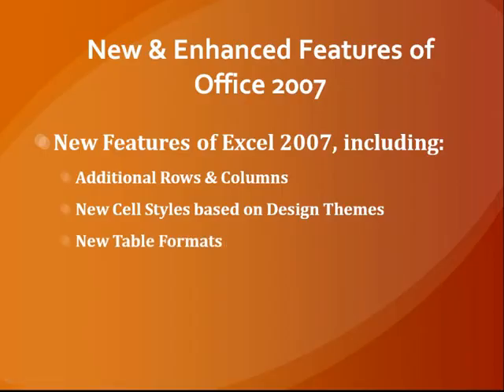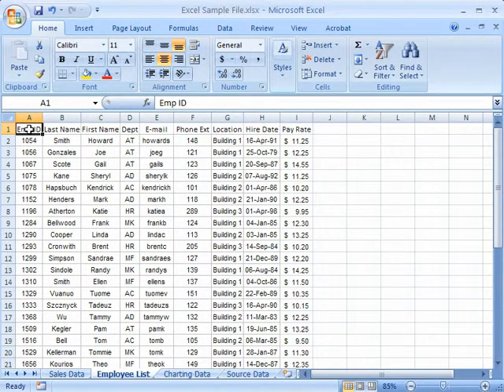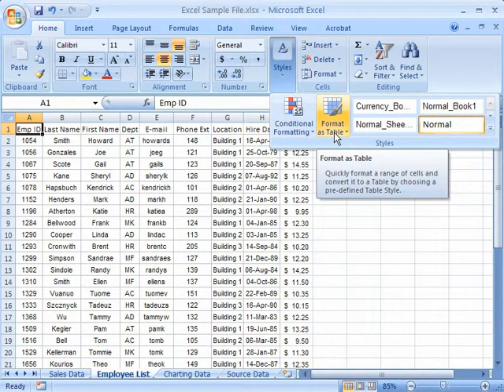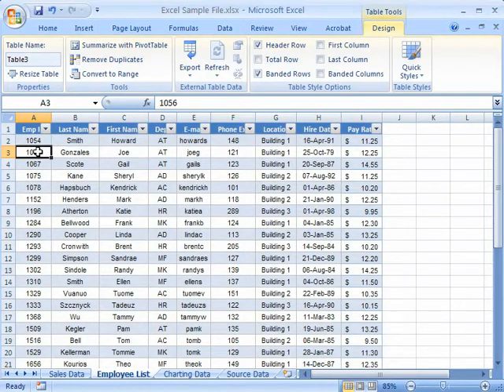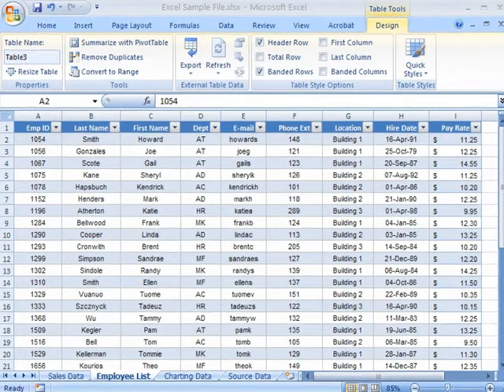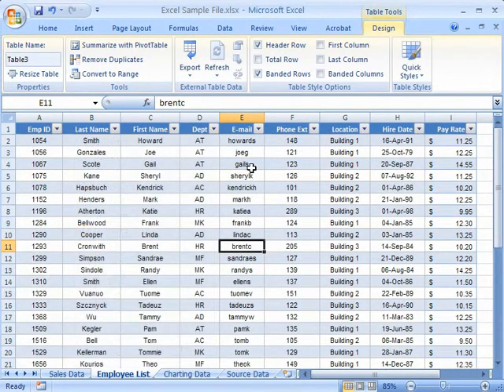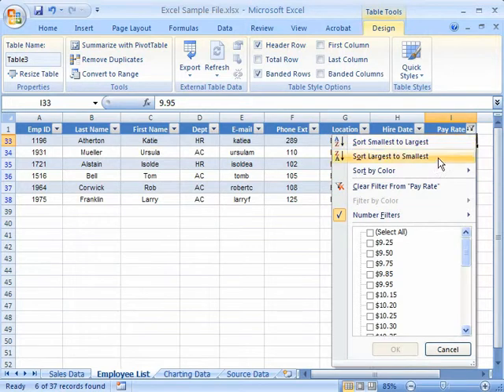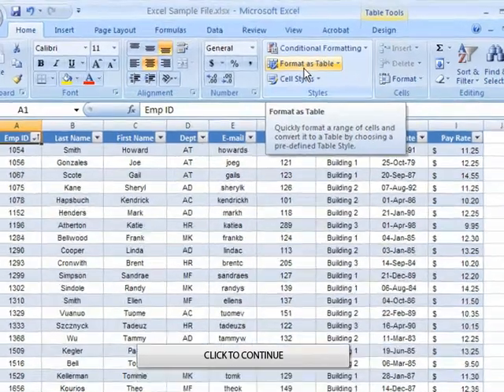Excel 2007 New Features: Table Formats